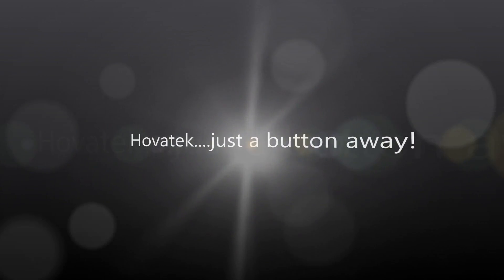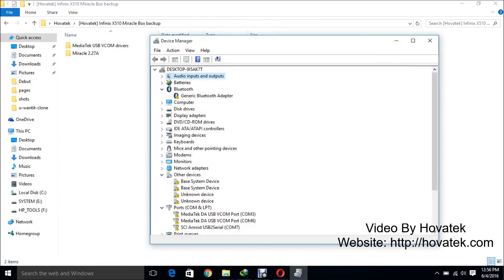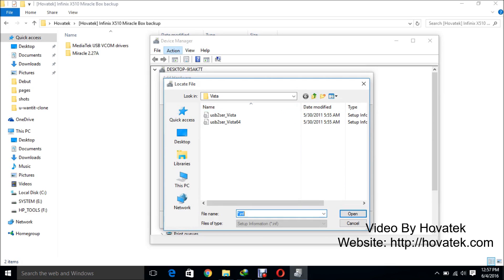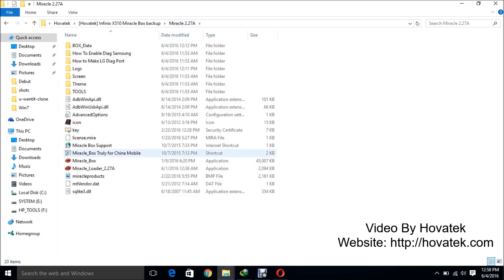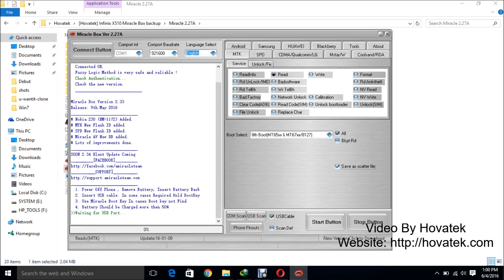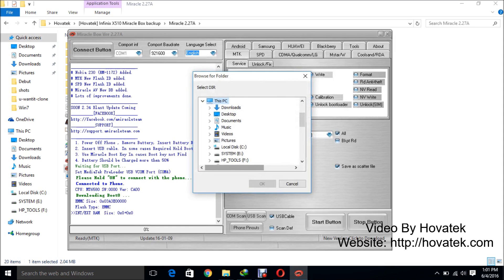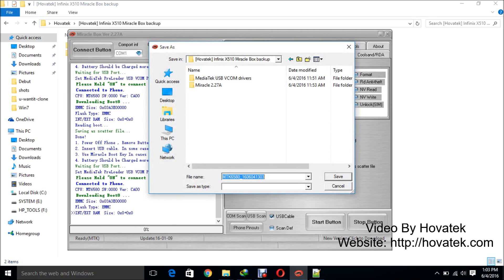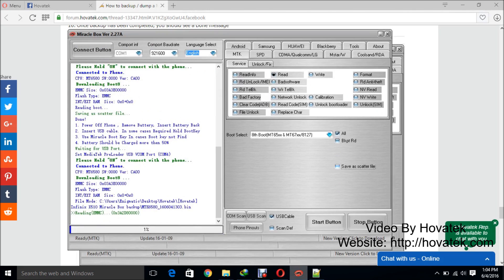How to use Miracle Box to backup Mediatek (MTK) firmware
00:22
In this video tutorial, I'll be explaining how to backup a Mediatek Android phone using Miracle Box.

00:32
Make sure you have your Mediatek USB VCOM drivers and of course your Miracle Box. I had dropped a guide on

00:40
how to readback using SP Flash tool, you can check that out, but this is a much easier method.

00:47
First, install your Mediatek USB VCOM drivers. These drivers help Miracle Box communicate with your phone

00:54
its very important you install these drivers. Launch your device manager. I want to install the drivers

01:09
Now, in device manager, you tick any item. If you're using a Windows 8 or 10 PC, disable signature verification

01:22
We have a guide at the Hovatek Forum on how to disable signature verification on a Windows 8 or 10 PC

01:28
so see that guide because this driver you're about to install is an unsigned driver. If you don't disable,

01:36
you will not be able to install it. Back to device manager, select any item then click on Action -

01:43
Add Legacy Hardware - Next - Install. - Next - Next - Have Disk.. - Browse - Navigate to the location

02:04
of the VCOM drivers and select your driver. Don't forget to disable your antivirus when using Miracle Box

02:21
because it might see Miracle Box as a malware. I  forgot to explain something here. I'm using a Windows 10 PC

02:43
you can see (from here) I cannot find Windows 10. I'm going to use drivers for Window 7 (same for Windows 8)

02:49
Now, this is for 32, this is for 64 bit. So its very important you know your PC's architecture.

02:59
To find out that, go to My Computer or This PC, right-click it, select Properties then it appears. Mine is 64 bit

03:07
I'm going to be selecting the 64 bit version, select Open - click OK - Next - Next. So I standby

03:19
Alright! The following hardware was installed, Mediatek DA USB VCOM Port. You can see I have a Code 10 error

03:26
This is nothing to worry about, the reason you're getting it is because you installed an unsigned driver

03:31
So its nothing to worry about.You might also see some yellow triangles here, its also nothing to worry about.

03:41
You've installed an unsigned driver and Windows thinks it might not work but it doesn't mean it won't work

03:49
I assure you (if you follow this guide), its definitely going to work. So I've installed drivers, next

03:56
is Miracle Box. I open the Miracle Box folder and launch it. It might take a bit to come up, be patient

04:08
Alright! Miracle Box is up. Click on MTK since you're backing up a Mediatek Android phone. Tick Read

04:28
Select the chipset type for your phone. I will be selecting MT65xx, that is my phone's chipset.

04:41
Now, at this point, you have 2 options, you can choose to backup as scatter format i.e SP Flash tool format

04:49
or backup the entire firmware as a (single) bin file. If you want to backup in scatter / sp flash tool format

04:58
so that you can flash using sp flash tool, click on Save as scatter file. I'll still be showing you the other method

05:07
you click on save as scatter file, click on the Start button. Now, you can see Waiting for USB port

05:21
At this point, you switch off the phone, still with battery inside and connect it via USB cord. Don't

05:29
press anything (button), just standby. Next thing is you'll get this box here asking you to select what

05:38
blocks you wish to backup. You can choose to tick everything if you want. I'll be backing up just boot

05:48
I'm still going to show you the bin method. I click on OK. I'll select the location where I want the file saved

06:06
[Car horn] Alright! So you have something like this. Once that is done, You'll have the Done message.

06:27
Go back to the folder you selected and you should see it backed up. You might see it (boot) in .bin format

06:57
If you want to flash the boot in SP Flash tool, just rename from .bin to .img but I will not be doing that

07:11
For the second method, you backup the entire firmware as a single .bin file. You won't tick save as scatter file

07:24
so I'll be unticking this then disconnect the phone (from PC). Still leaving it switched off with battery inside

07:35
I click on Start button. Next I connect. You're going to get a prompt asking where you want to save the

07:50
firmware to. Its going to be in .bin format. I Click on Save. This process can take quite some time

08:04
You have to be patient. Its very important you do not interrupt the process. It has started backing up

08:13
I'll wait a few seconds to see that its loading (1%). If the USB cord gets disconnected, you just have to